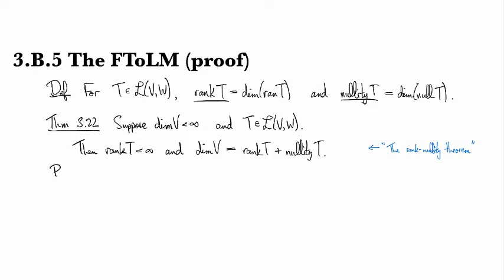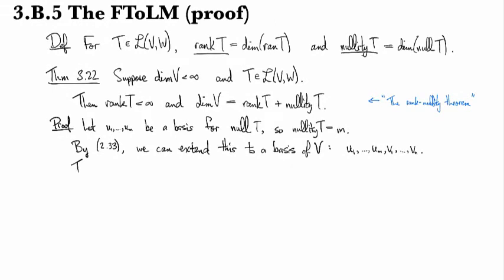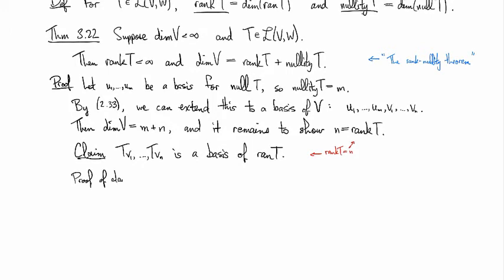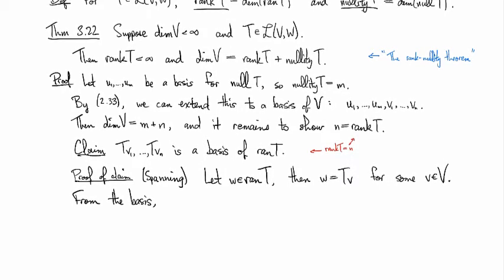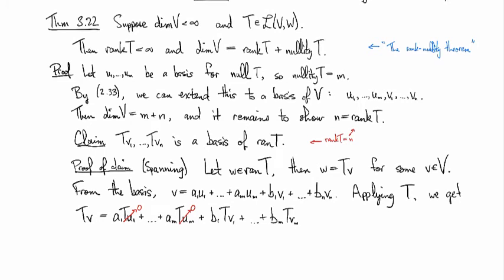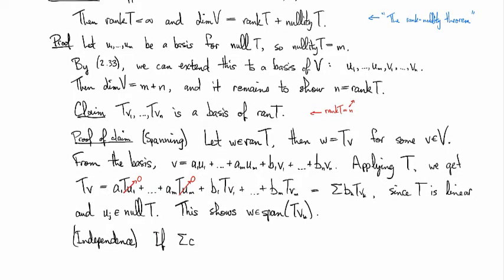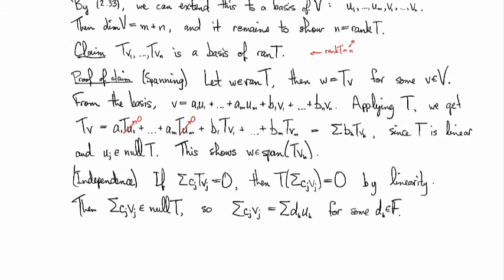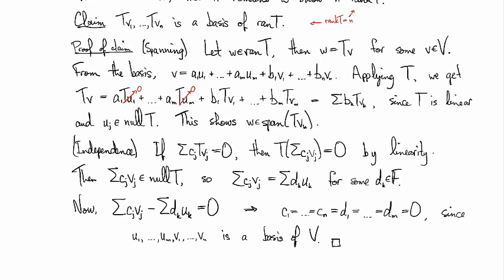3.B.5 The FToLM (proof)